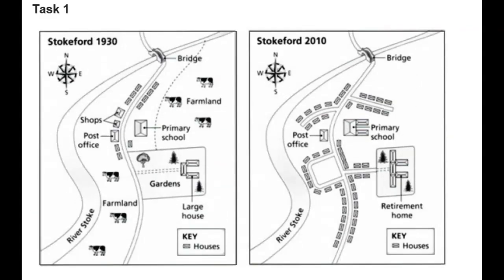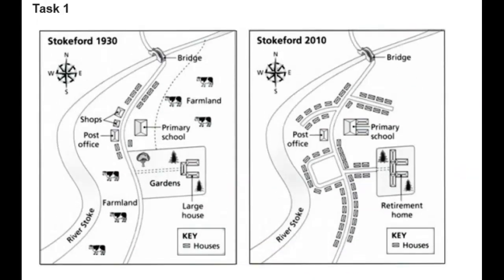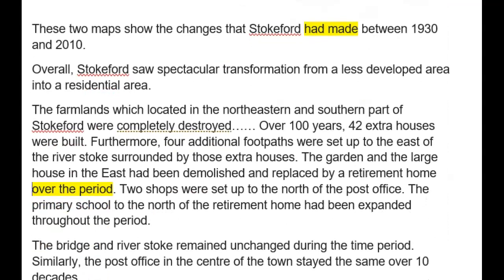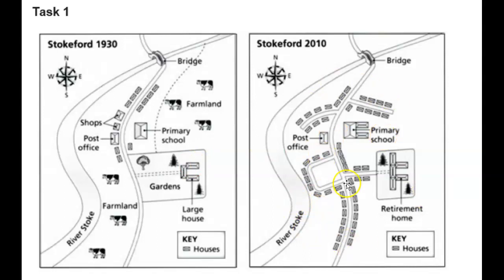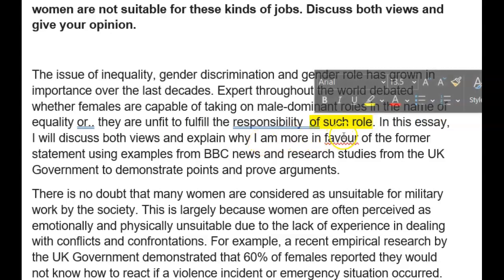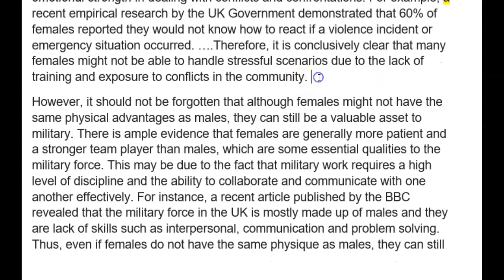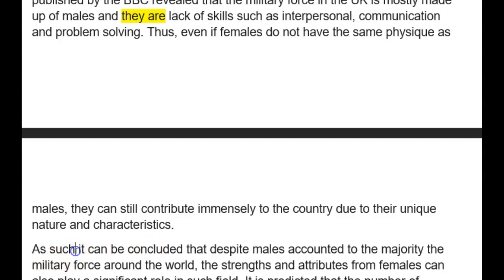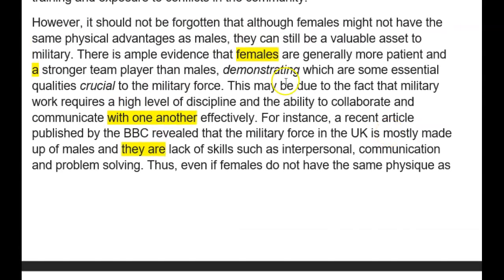ielts essay correction - TIm - nice work !